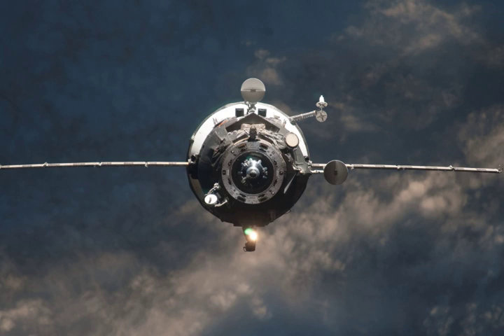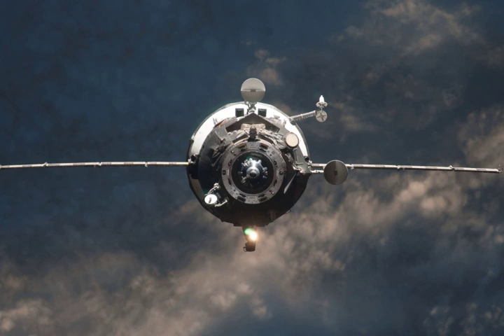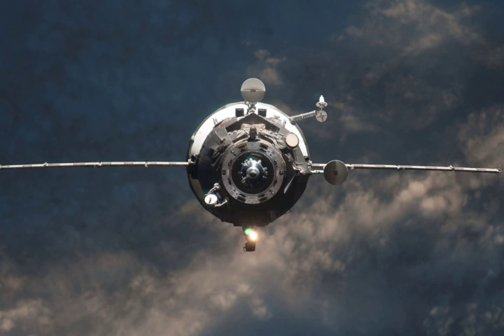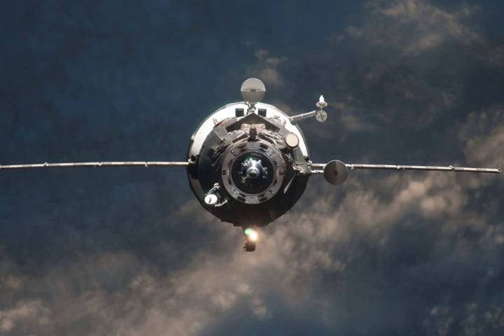Progress M-14M | Wikipedia audio article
00:00:37 1 Launch
00:01:26 2 Orbit
00:03:06 3 See also

- Socrates

SUMMARY
Progress M-14M (Russian: Прогресс М-14М), identified by NASA as Progress 46 or 46P, is a Progress spacecraft which was used by Roskosmos to resupply the International Space Station during 2012. The fourteenth Progress-M 11F615A60 spacecraft, it had the serial number 414 and was built by RKK Energia. Upon its arrival in late January, it delivered supplies to the Expedition 30 crew aboard the space station, where it remained docked until 19 April.